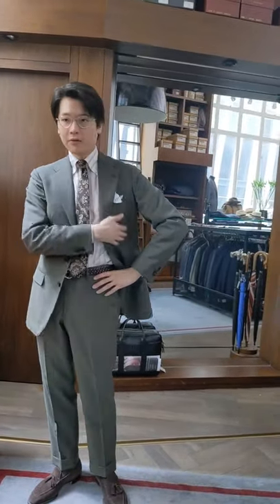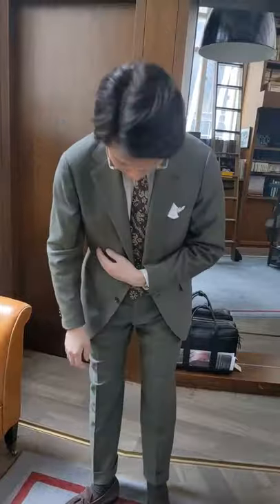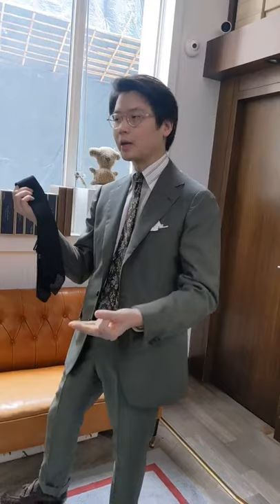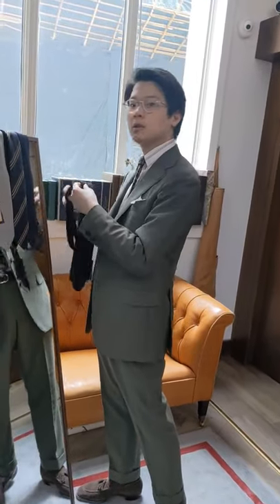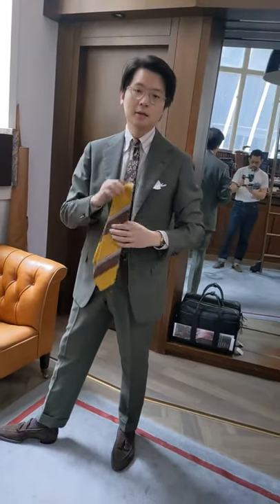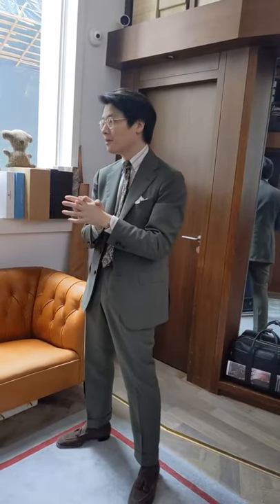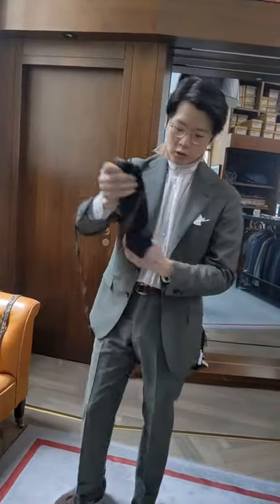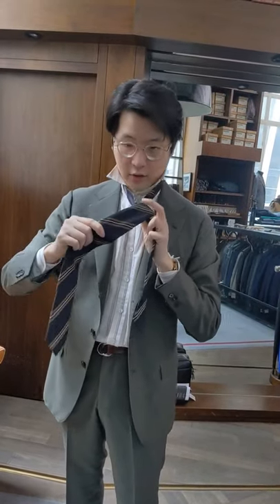Q&A #16 How To Match Ties With Olive Suits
Our series of Questions and Answers with The Armoury Founders, Mark Cho and Alan See. In this video we are discussing our thoughts on what ties to pair with olive suits. Using colors to make an olive suit more fun or more subdued. Plus, how to tie a tie!